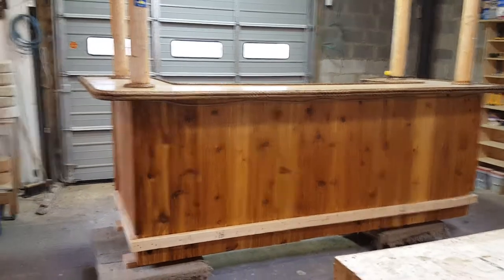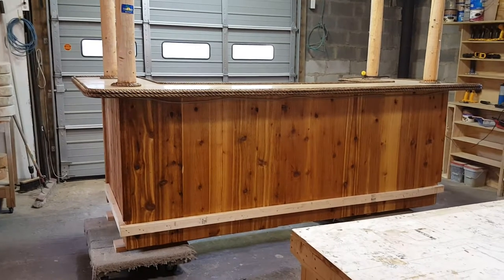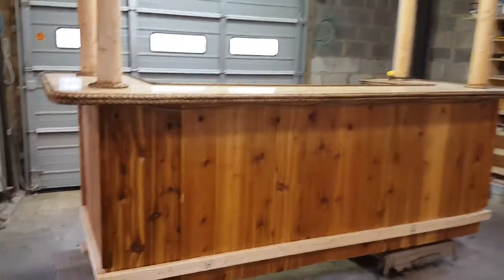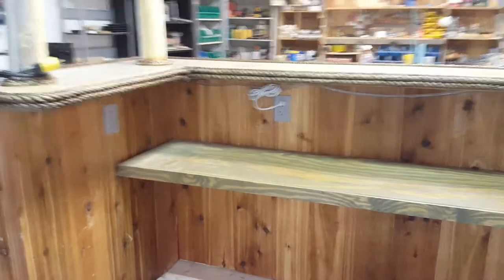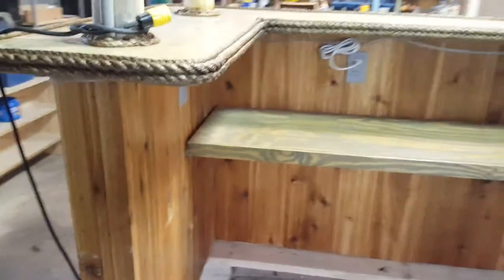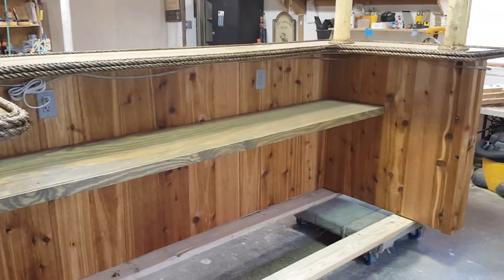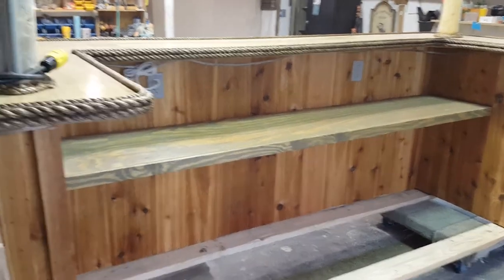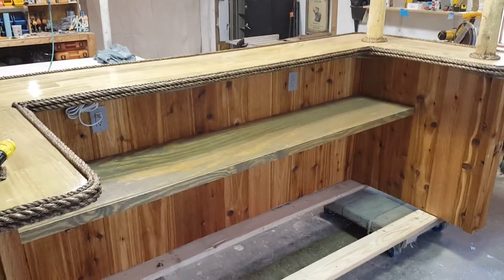Tiki Bar from the movie Worthless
This is the bar I built for the movie Worthless. It's back at the shop. I'm going to customize it and then I am giving it to my son and his wife for their house in Coatsville, Pa.